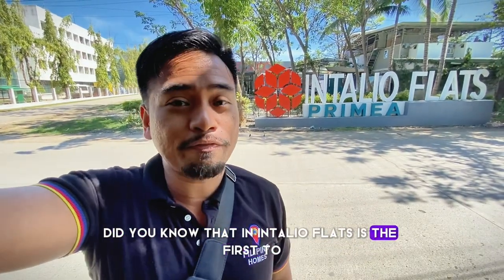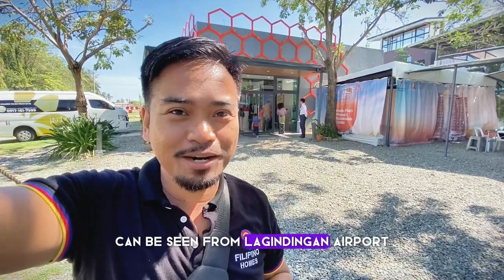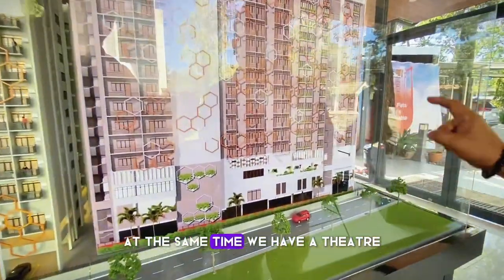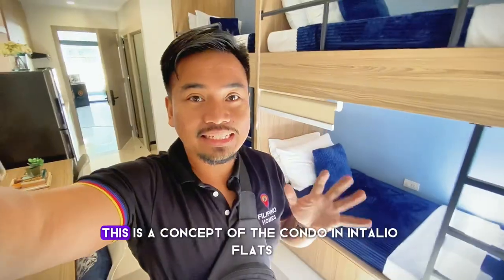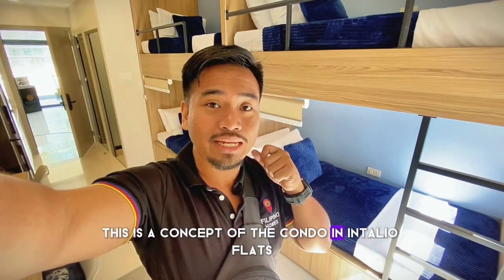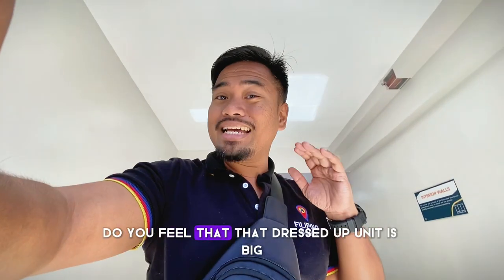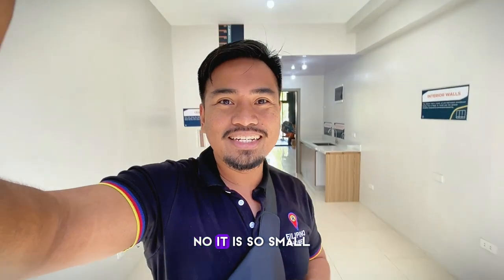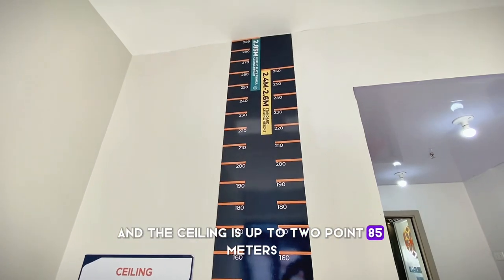Intalio Flats Primea - Cagayan de Oro Condo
🎉🎉PROMO PROMO PROMO 🎉🎉
 The most affordable condo investment in Cagayan de Oro City!!!

📣📣Intalio Flats Premia 📣📣
📌BUYERS PROMO January 2024 ONLY‼️
📌Monthly starts at Php 4,986.98‼️

Why do you need to wait?

Book your reservation right away!

Message us.

Beautiful Properties